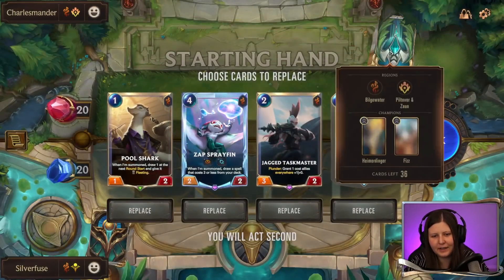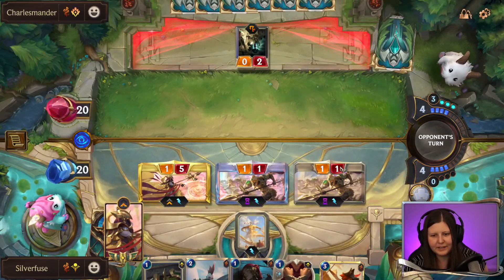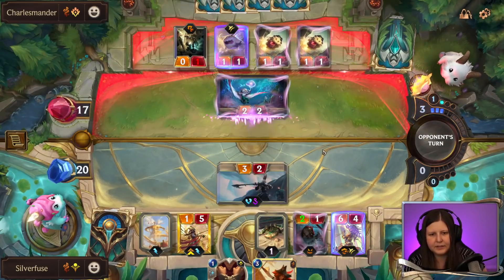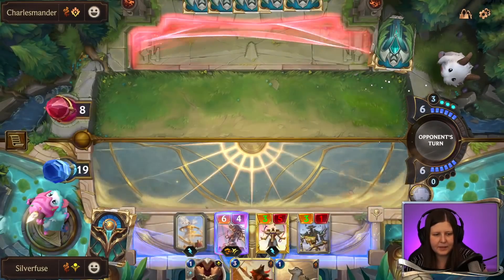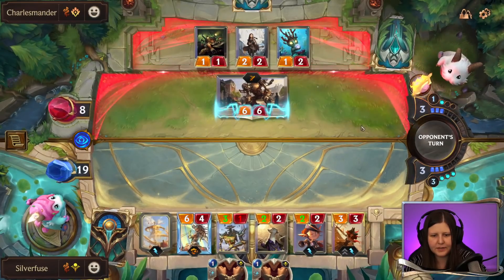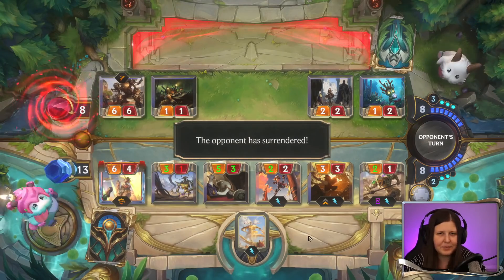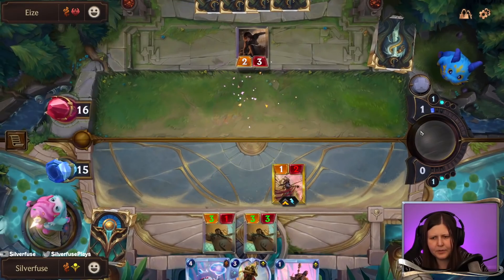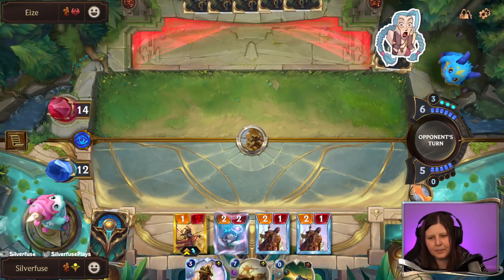Jagged Azir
Jagged Azir | Legends of Runeterra | LoR

Deck Code: CMBAGAQGBU3TYBQEA4BRUMZXLVZAEAIEA4OAIAQGCQLCMOQCAECAOSYCAIDASIA
Deck Code 2